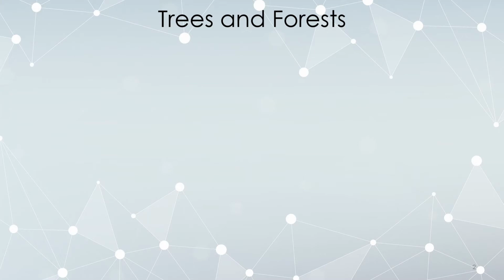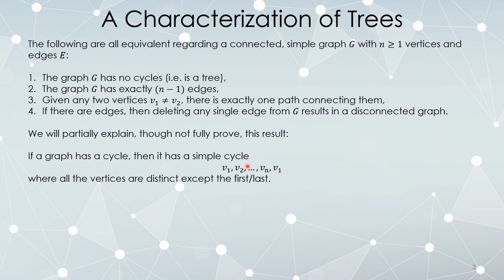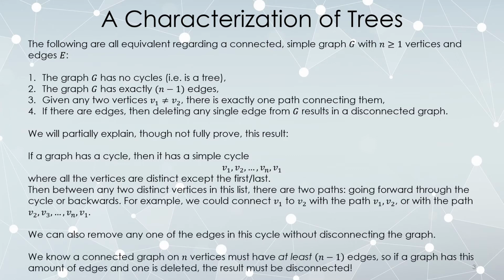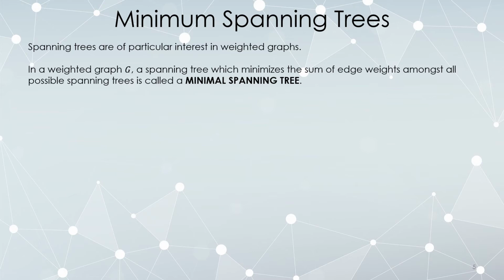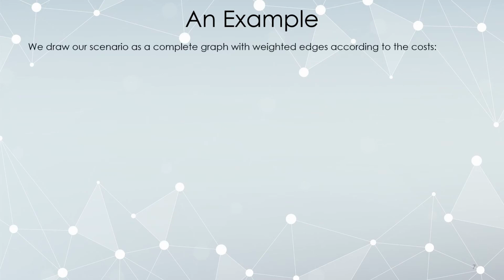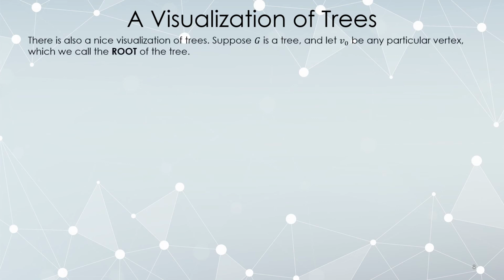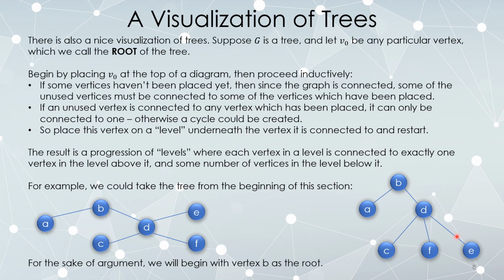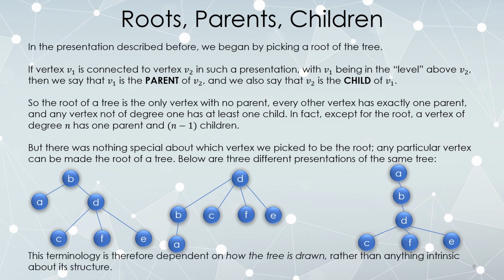6-05 Trees in Graph Theory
We define the language of trees and spanning trees, including several equivalent characterizations of which graphs are trees.